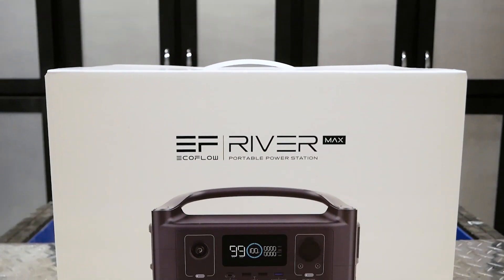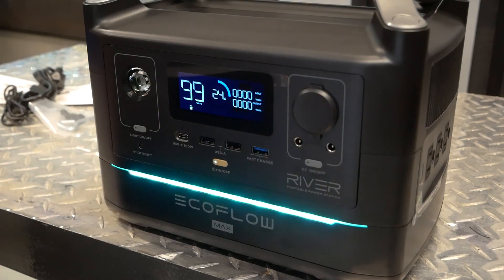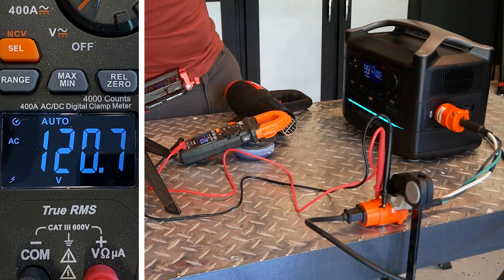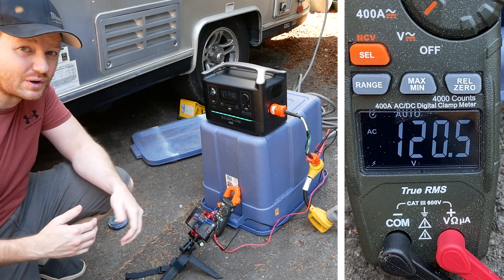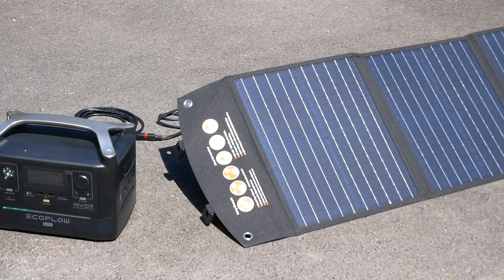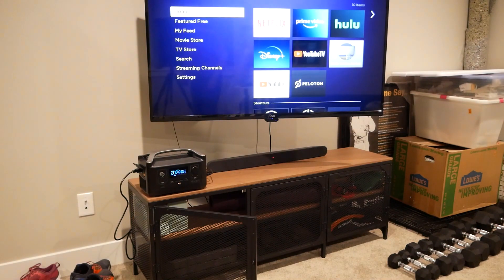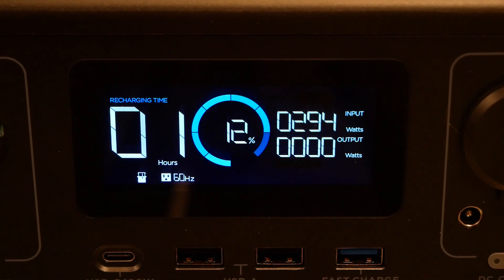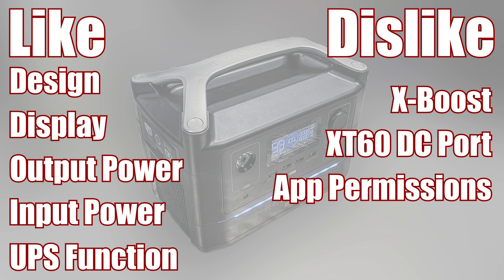EcoFlow River Max - Full Demo/Review with Power Analytics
Today we're taking a look at the EcoFlow River Max. It's kind of like a portable power station on steriods. The manufacturer claims it can provide up to 1200 watts of power, we'll see about that.

Ecoflow at Amazon
Solar Panel